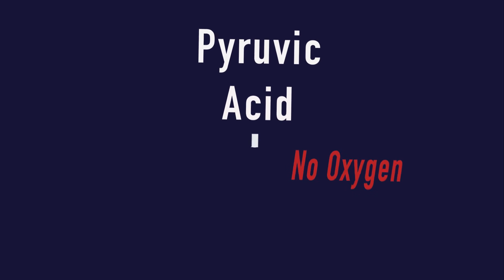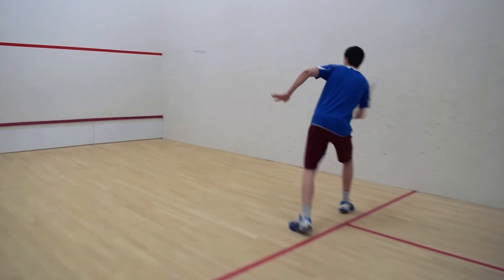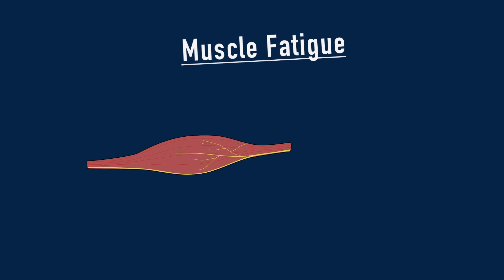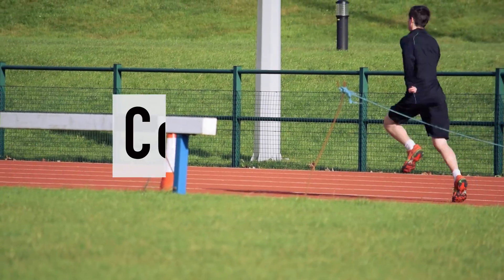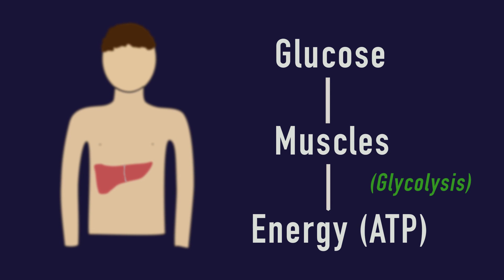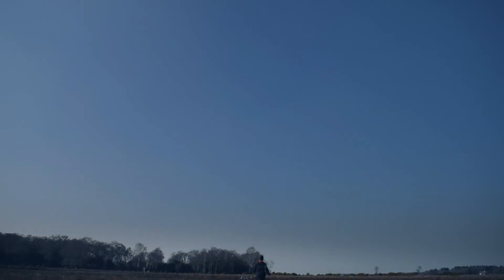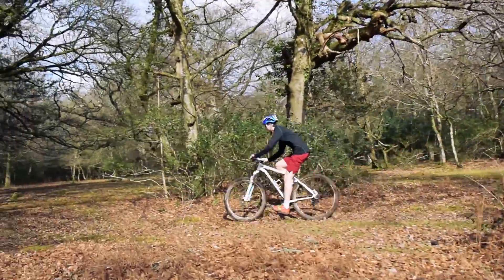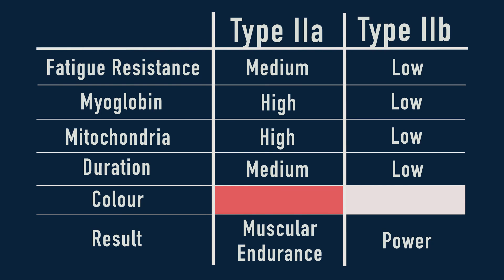Lactic Acid Energy System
Song: Attention Seeker - Iron Galaxy